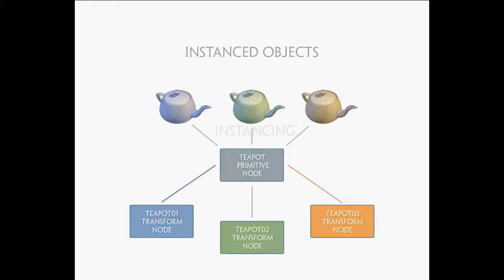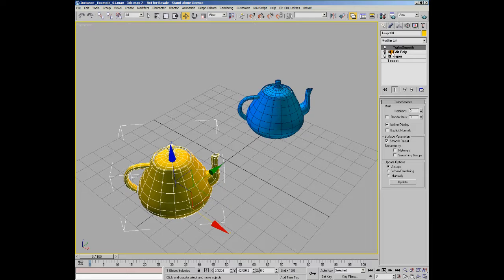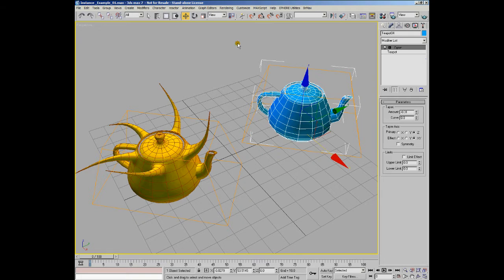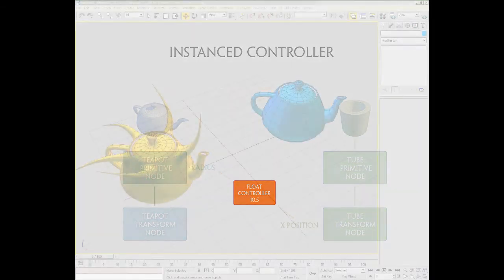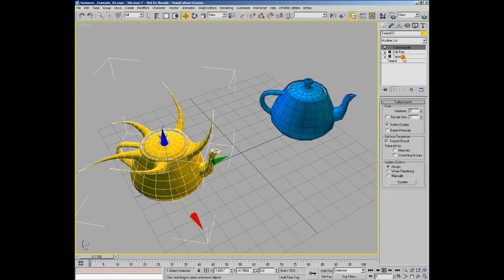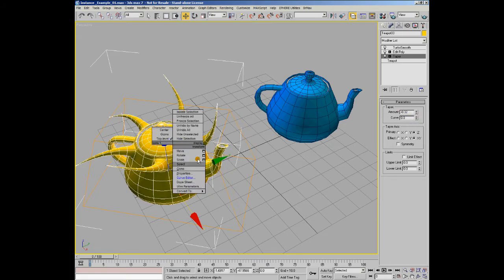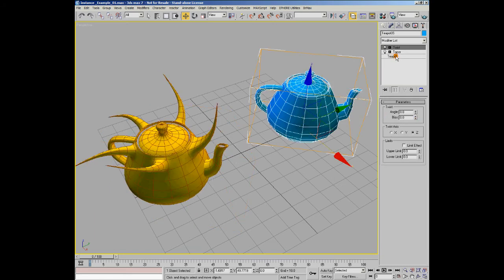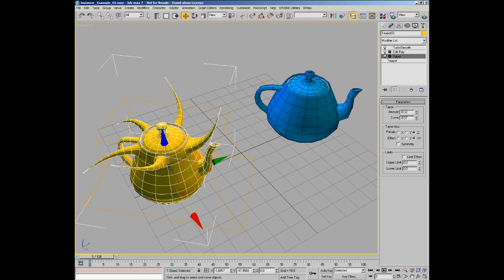3DS MAX - CG Academy Tutorials Serie 2] - [ 4 - Instancing - Pt.1